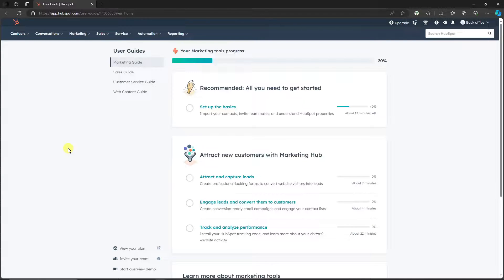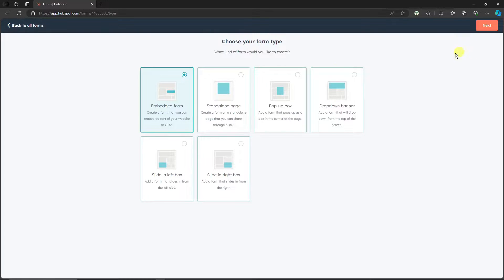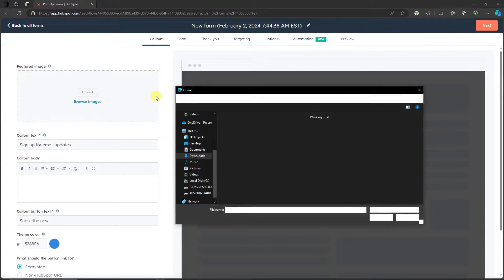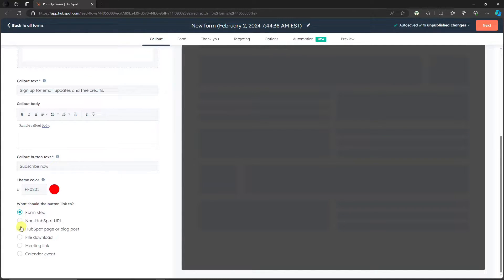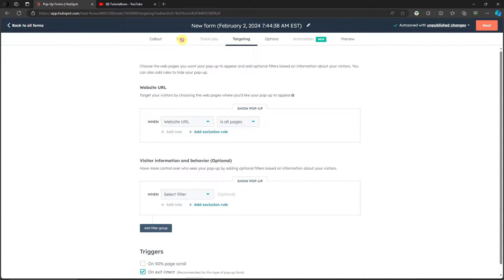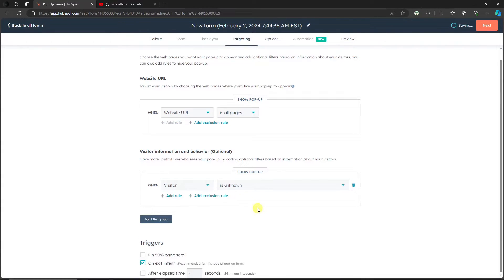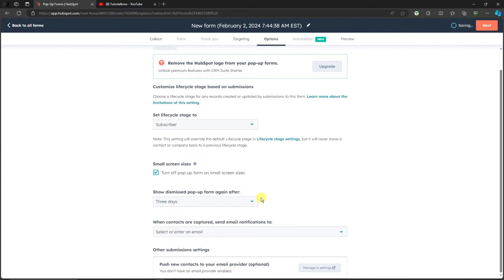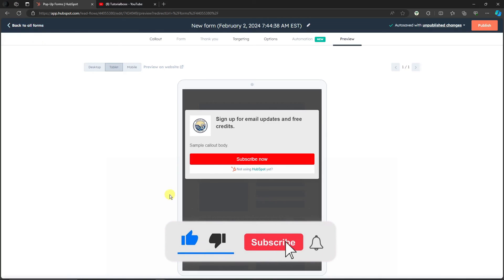How To Create Custom Pop Up Forms On HubSpot 2024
Elevate your marketing game with our latest tutorial on "How To Create Custom Pop-Up Forms On HubSpot." In this comprehensive guide, we'll walk you through the step-by-step process of designing and implementing personalized pop-up forms to enhance your lead generation efforts.

Learn why forms are an essential part of inbound strategies and how they can help you convert website visitors into prospects. HubSpot's forms are easy to use, available for free, and offer rich functionality depending on your plan.

This video will show you how to implement these forms on your website in minutes using a CMS like WordPress or CMS Hub. See how HubSpot's forms not only serve marketing purposes, but also support sales and customer success teams when integrated with our CRM and Hubs.

Follow along as we guide you through the HubSpot platform, demonstrating how to leverage its powerful forms tool to create custom pop-ups tailored to your audience. From design to implementation, this tutorial covers every aspect to ensure a seamless process.

Whether you're a marketing professional or a HubSpot enthusiast, this tutorial caters to all skill levels. Elevate your lead generation strategy and engage your audience effectively with personalized pop-up forms.